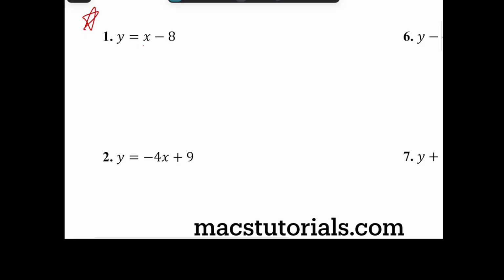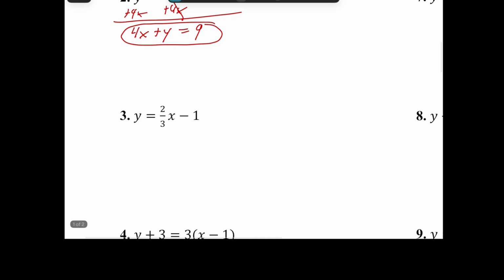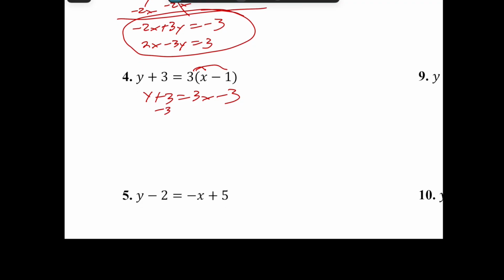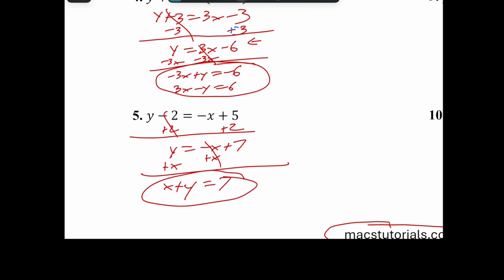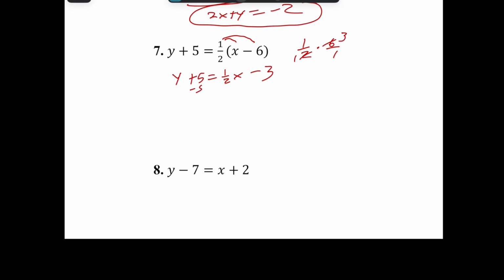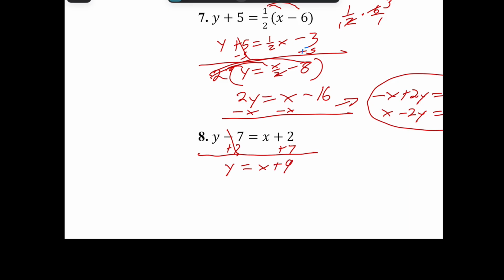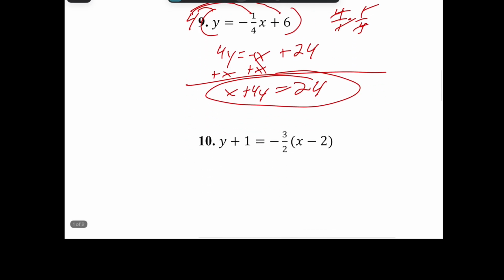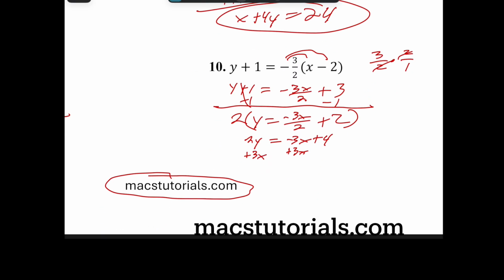6C. Standard Form Practice C